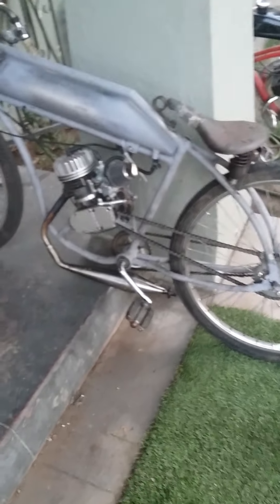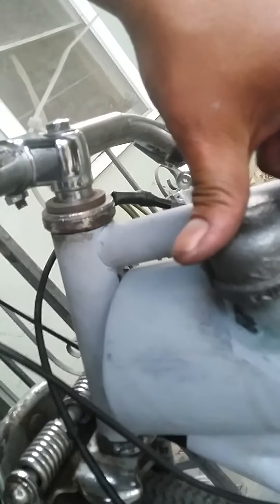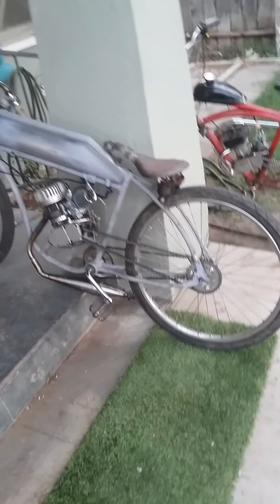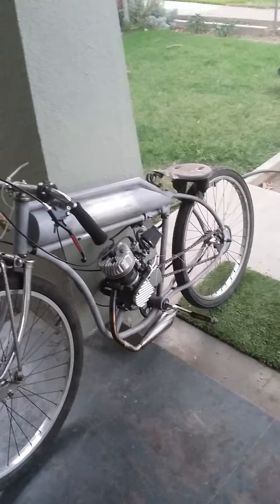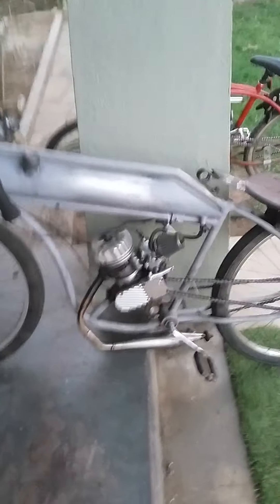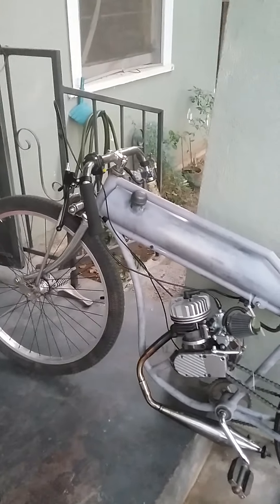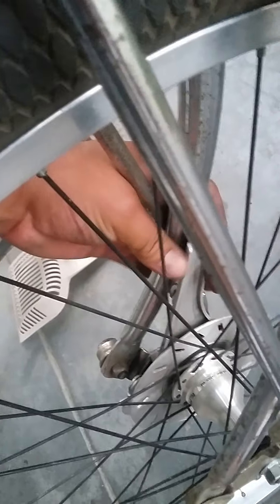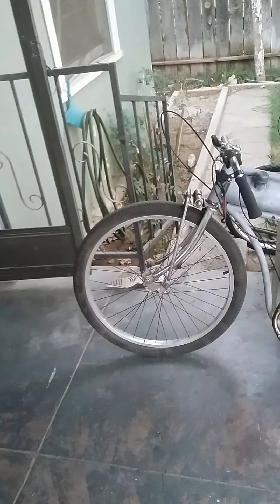yesterday went on a cruise on my board track it felt cool